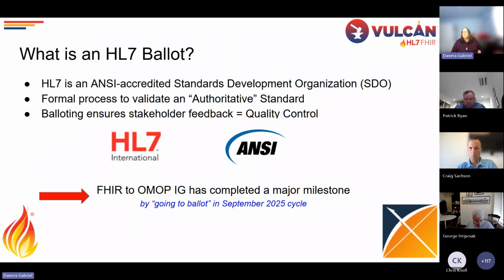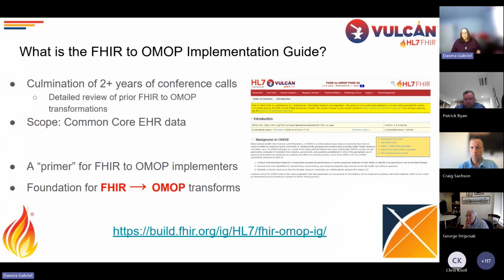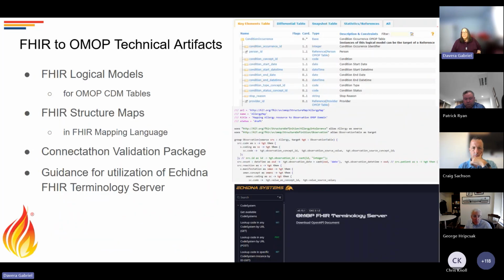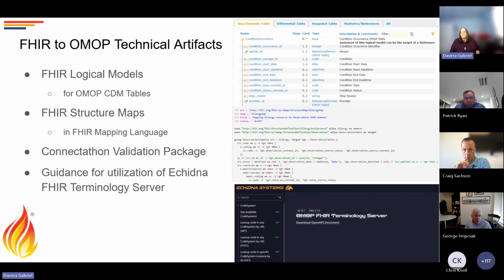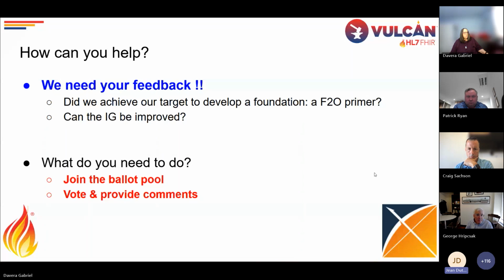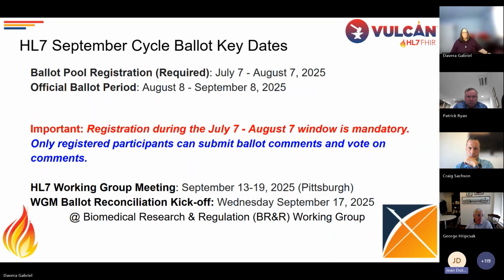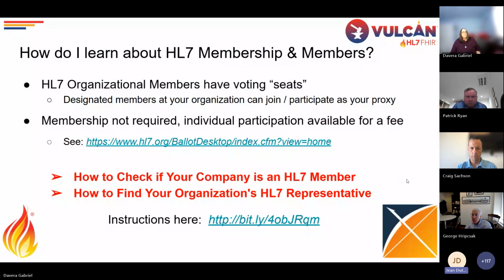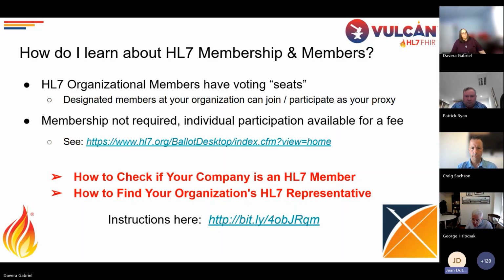FHIR to OMOP Implementation Guide Update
During the July 29 community call, Davera Gabriel and Jean Duteau provided an update on the FHIR-to-OMOP Implementation Guide. They discussed what is in the guide and how you can provide feedback by joining the formal review before the ballot pool closes on August 7.